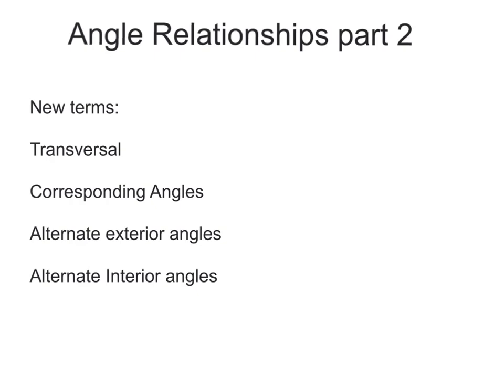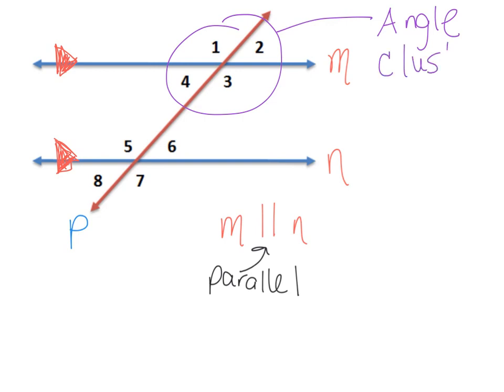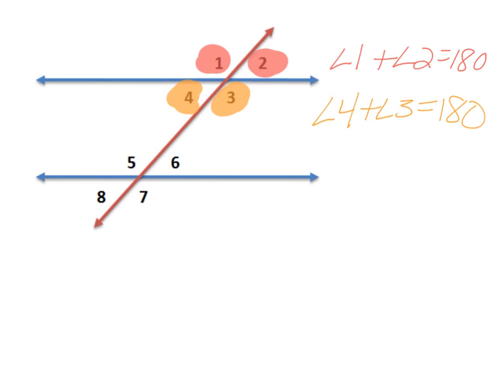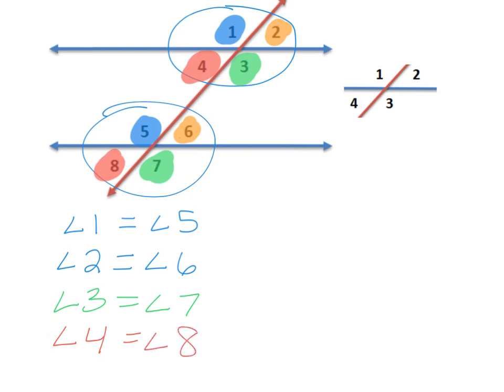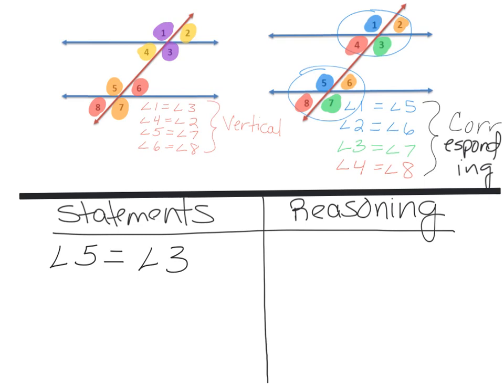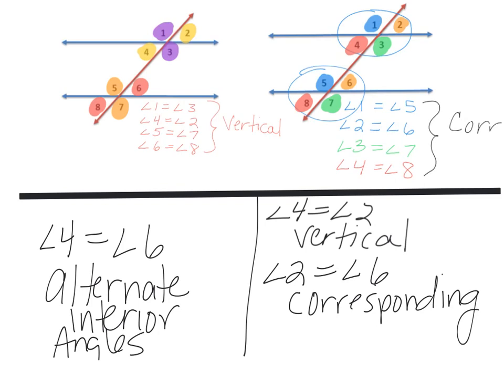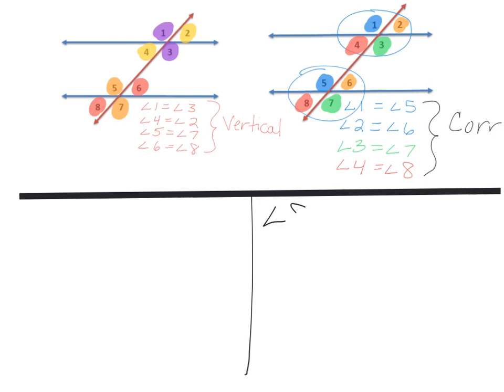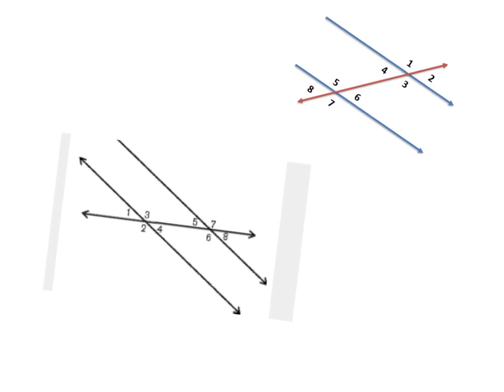angle relationships part 2